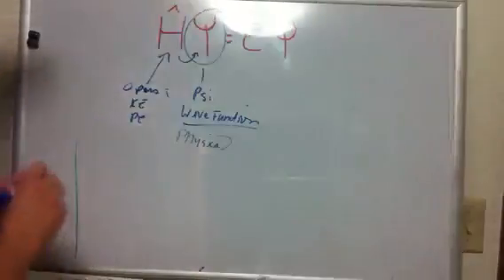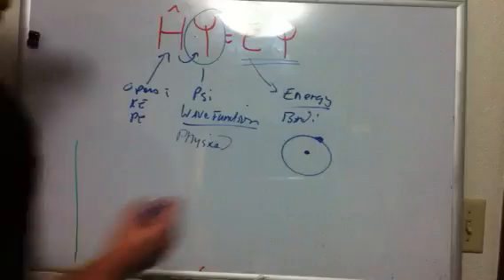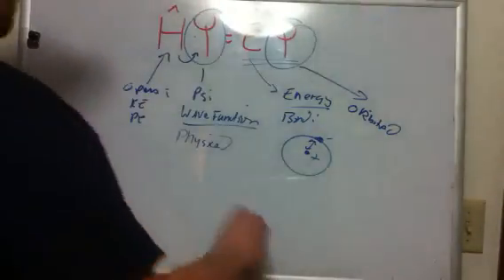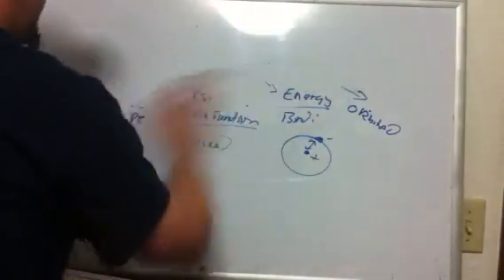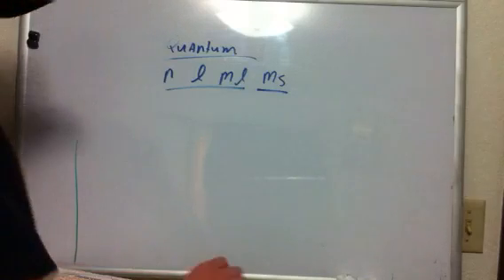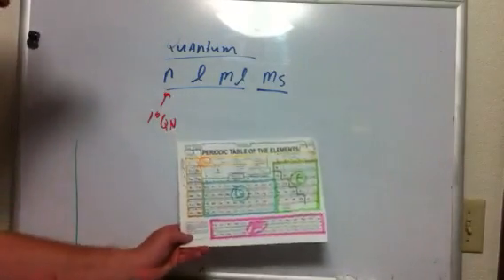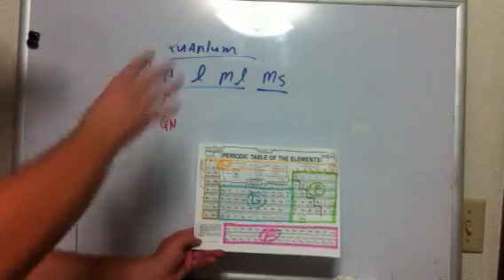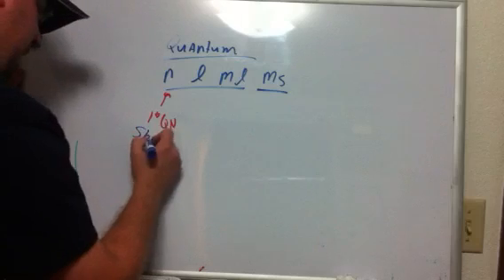Oxygen Paramagnetism III